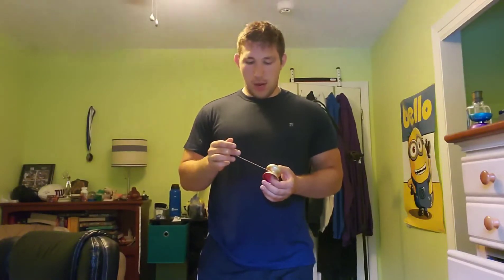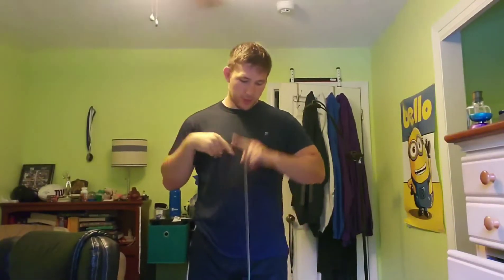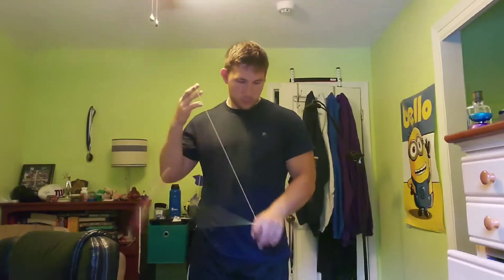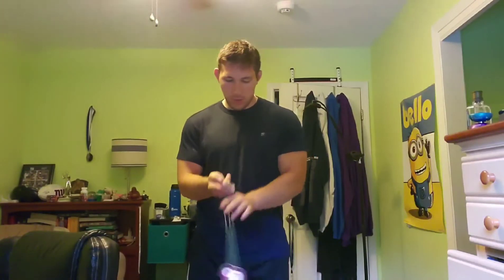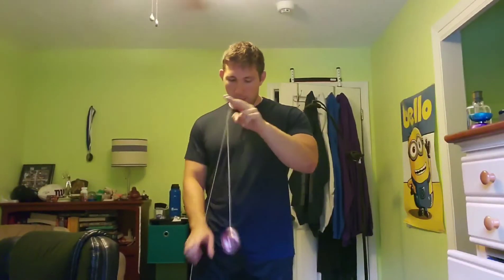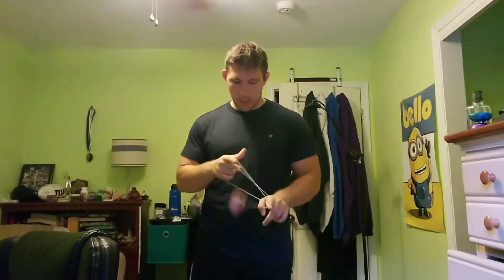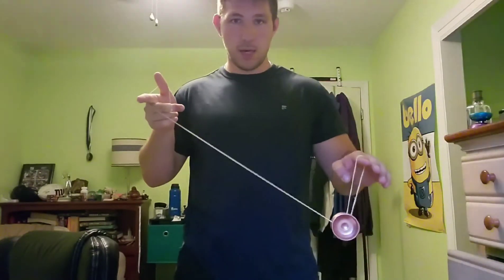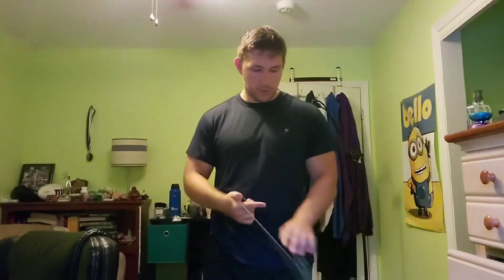Takeshi bounce slack yoyo trick tutorial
Using circlecityyoyos hero and airetic strings

Dm or.comment what tricks you want to see next!